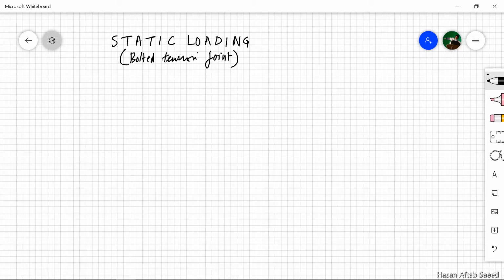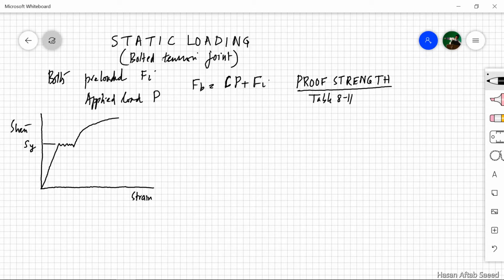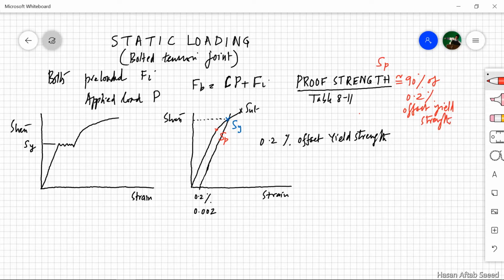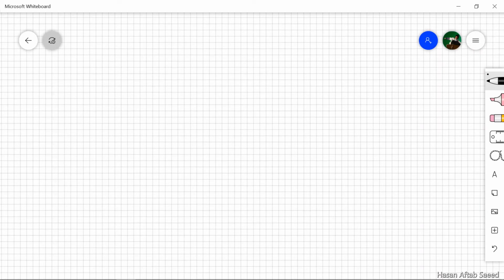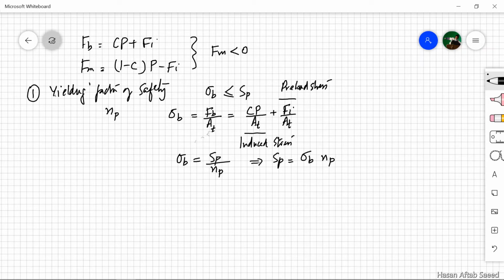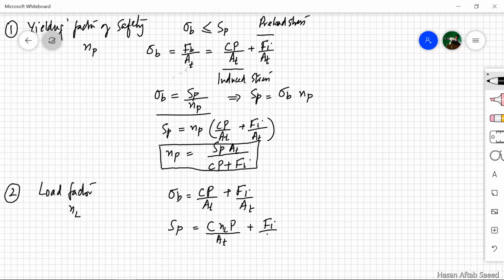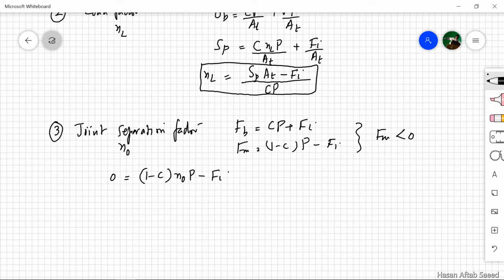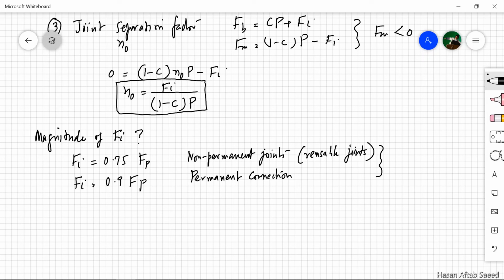Bolted tension joints: Static loading I